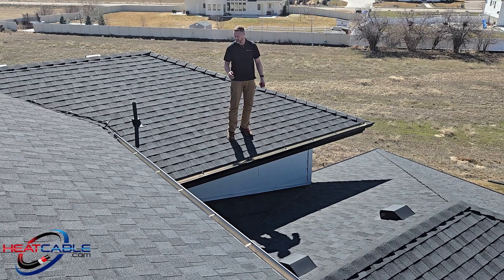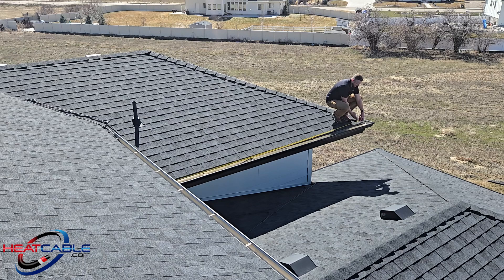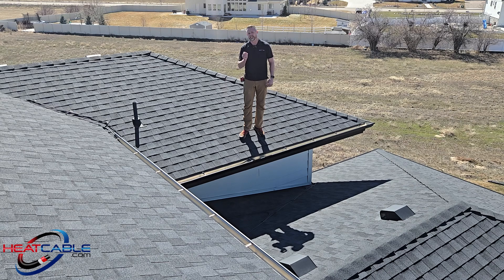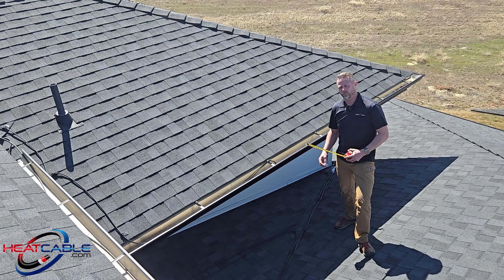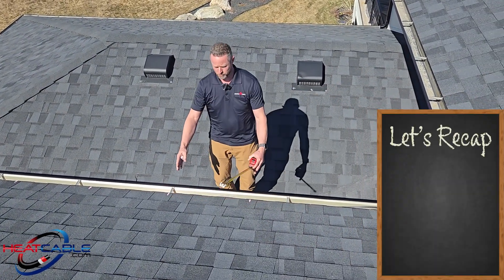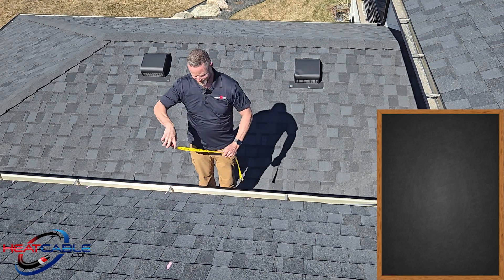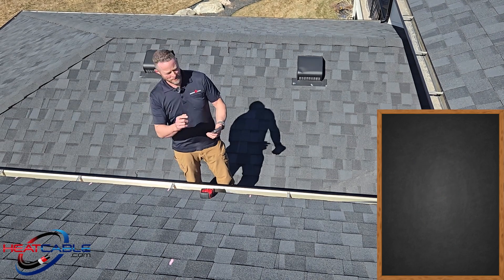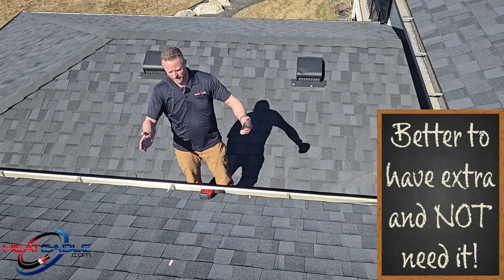How much Heat Cable do I need? - Setting Up Your System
Our second video, in a 5-part series with the goal of helping homeowners understand how to determine the amount of heat cable their project will require.